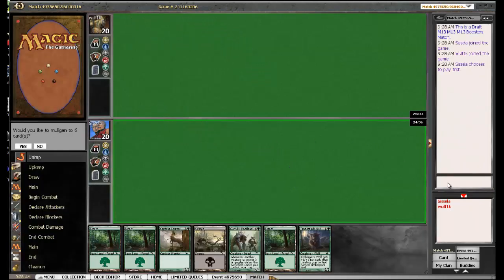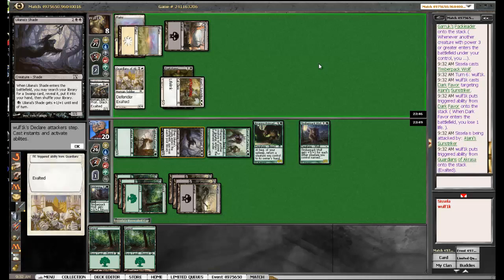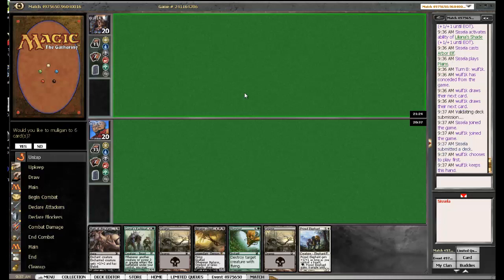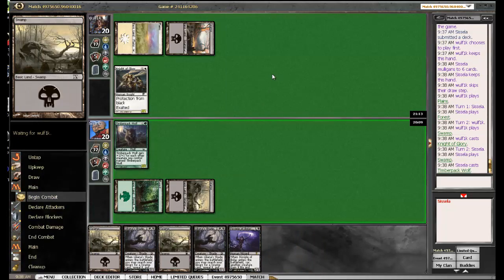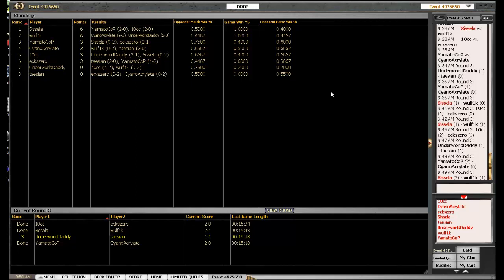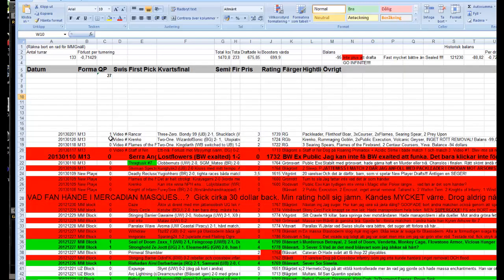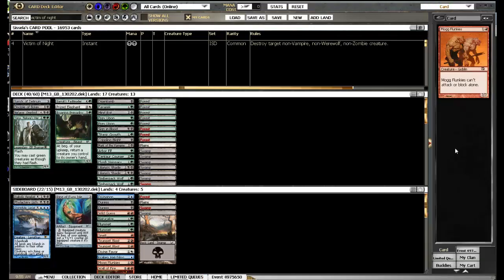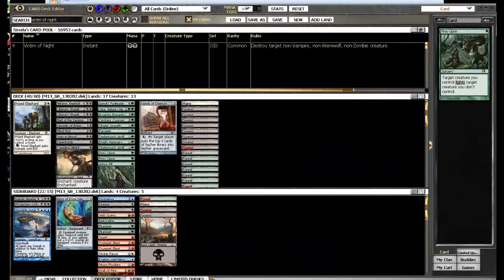M13 Draft #5 Match 3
My Green-Black deck has somehow managed to go 2-0, 2-0 and we are now in the finals without any decent removal and with only 13 creatures. Can we break all the rules and win this M13 Swiss Draft?

My deck:
8 Forests, 8 Swamps, 1 Plains
1 Prized Elephant
1 Nefarox, Overlord of Grixis, 2 Lilliana´s Shade, 1 Mark of the Vampire, 1 Disciple of Bolas
1 Mind Rot, 1 Sign in Blood, 1 Disentomb, 1 Crippling Blight
1 Garruk´s Packleader, 1 Yeva, Nature´s Herald, 1 Roaring Primadox, 1 Centaur Courser, 1 Timberback Wolf, 1 Elvish Visionary, 1 Arbor Elf
1 Titanic Growth, 1 Farseek, 2 Prey Upon
1 Sands of Delirium

My M13 Limited Notes
http Want more videos in more formats? Support our efforts by becoming a patron today